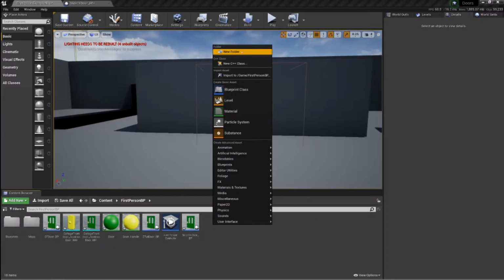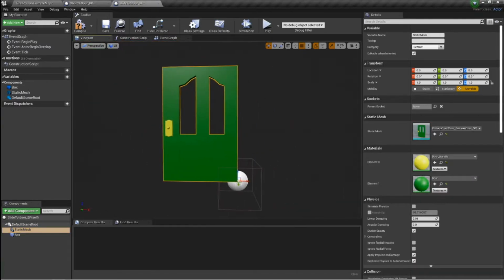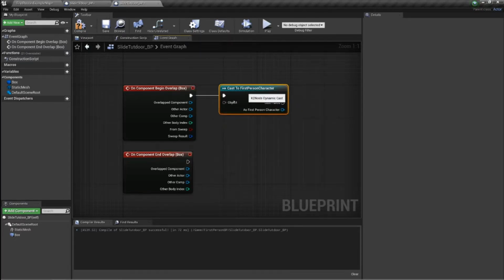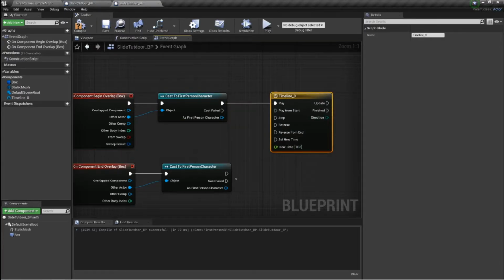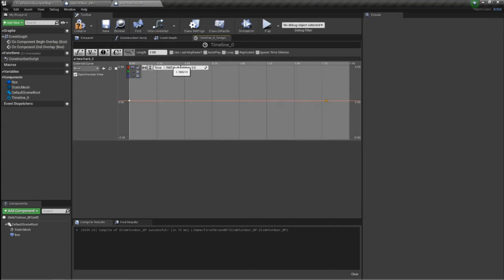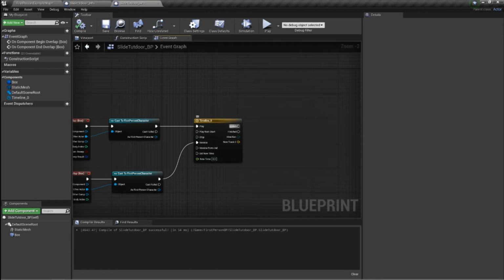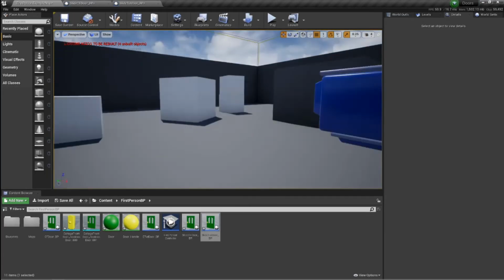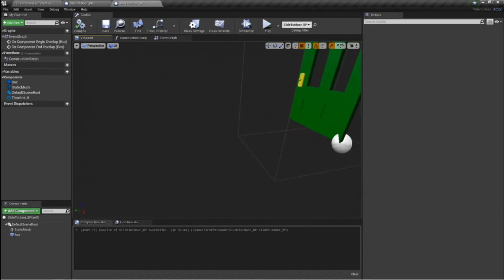Interactable Doors - Automatic Opening - Unreal Engine 4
Today we look at doors which can be opened automatically just by approaching them. This is usable in single player games, however we will cover the multiplayer version down the line.